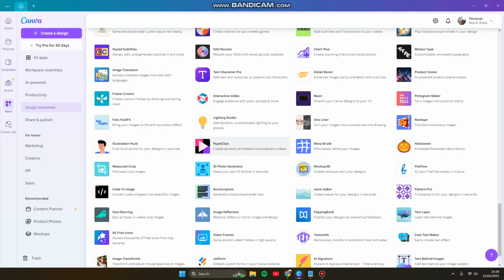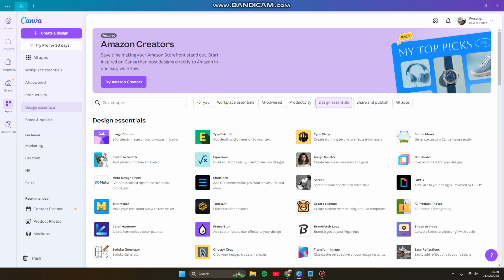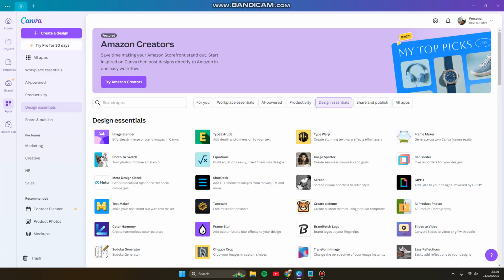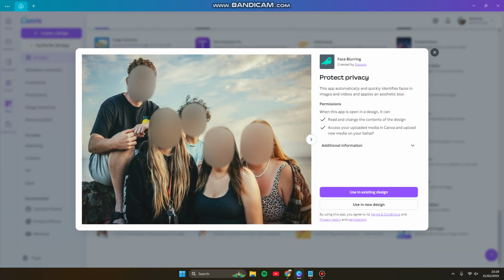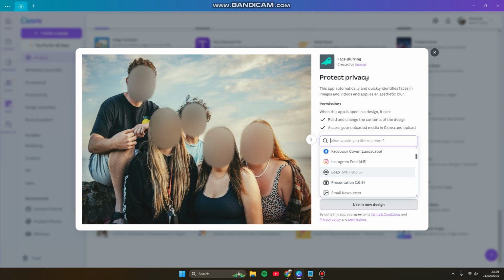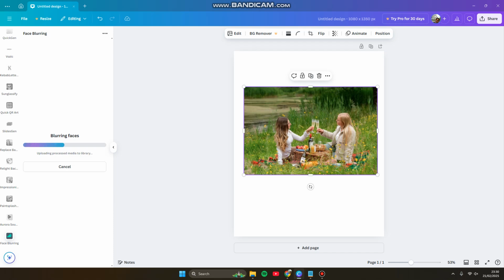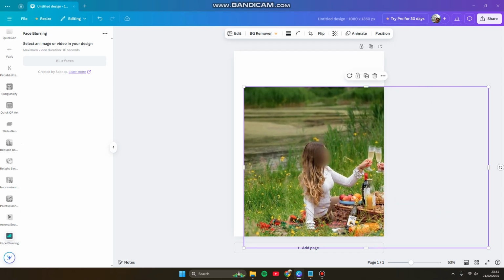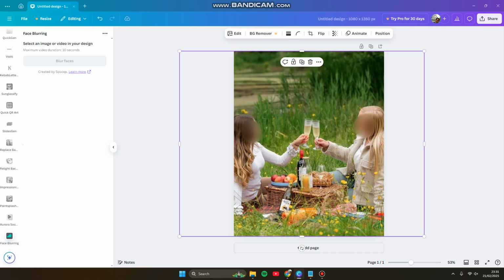How to Add Blurr All Faces in Your Photos with Canva